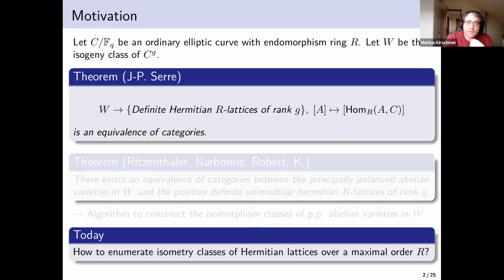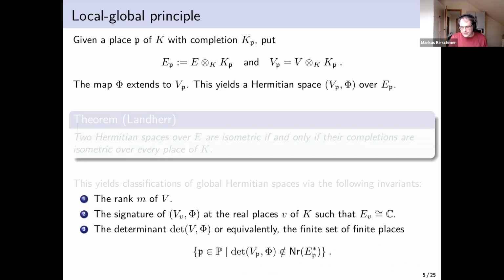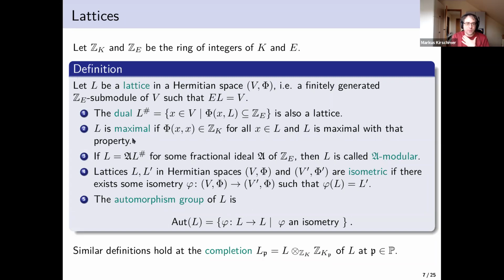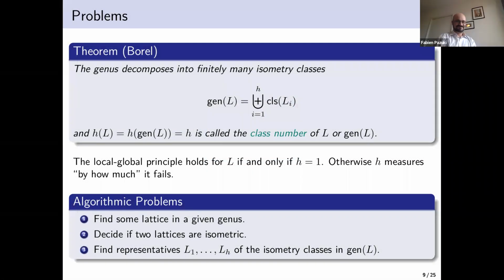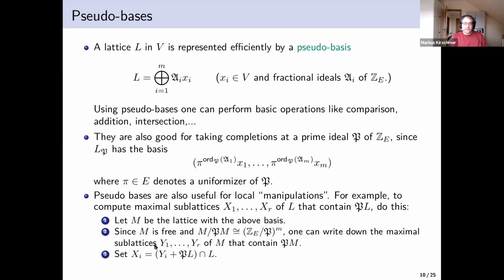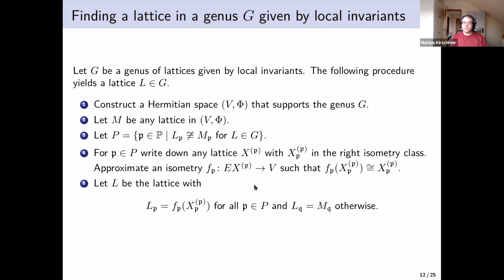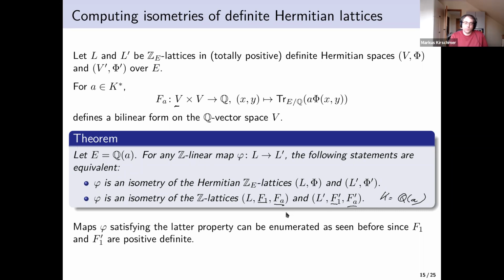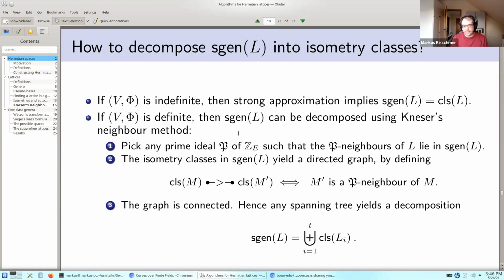Markus Kirschmer, Algorithms for Hermitian Lattices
Talk given by Markus Kirschmer during the conference ''Curves over Finite Fields''